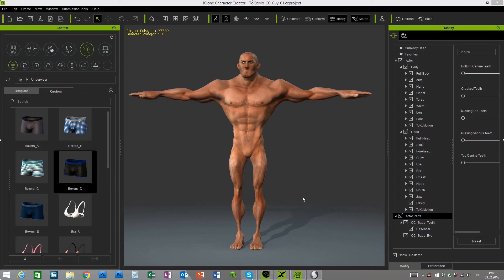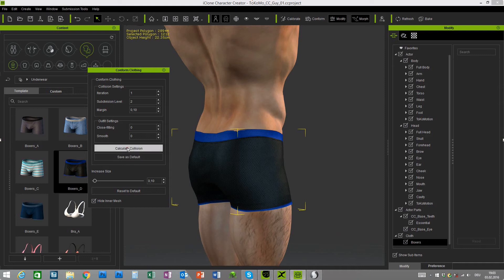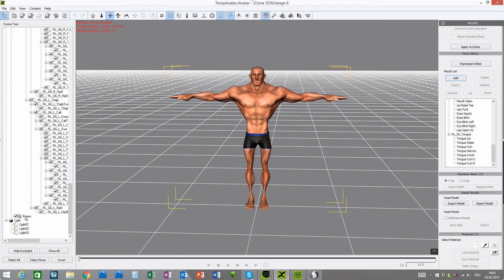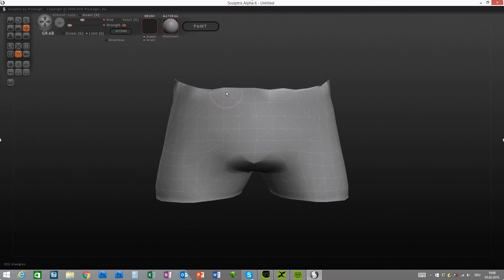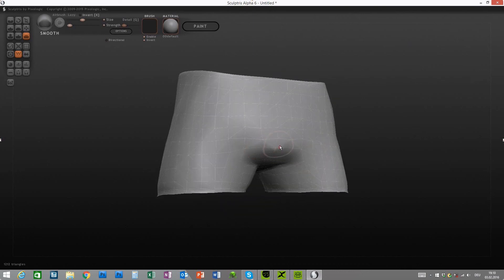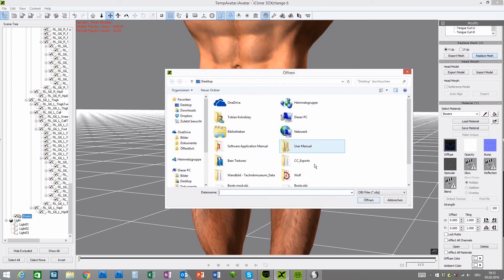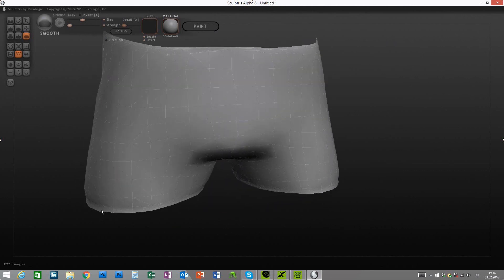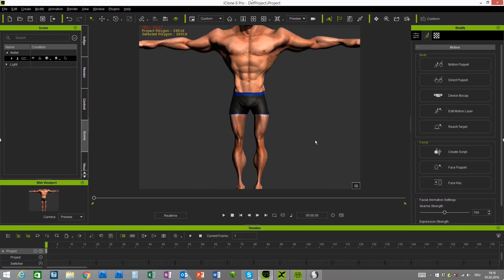iClone Character Creator QUICKTIP - Fixing cloth issues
Just a quick tip on how to increase the visual appeal of your CC clothes. This is a general workflow and it will work with every CC cloth item (Note: You will need the Export Versions for the Essential Pack cloth items to be able to export the mesh.)